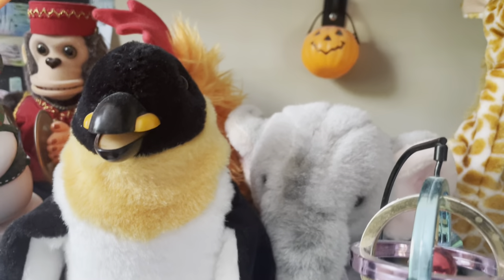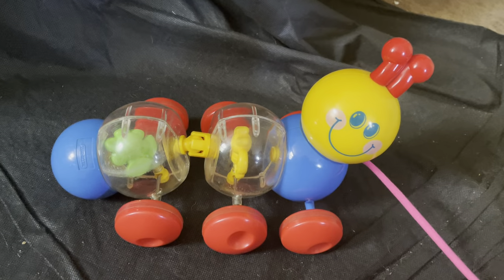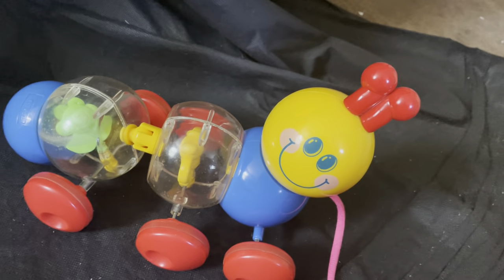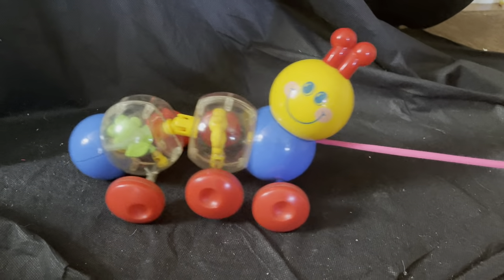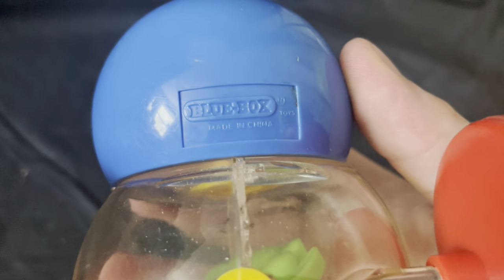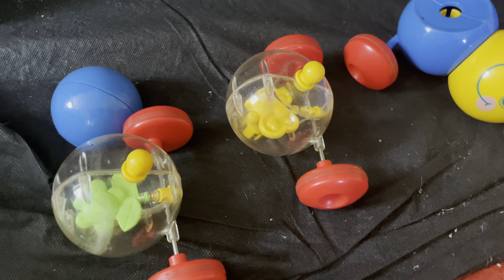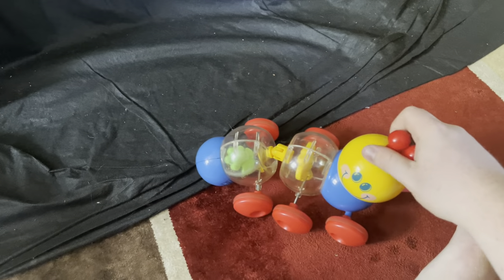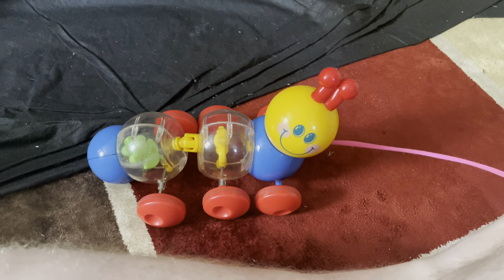Review on the centipede from language nursery ￼